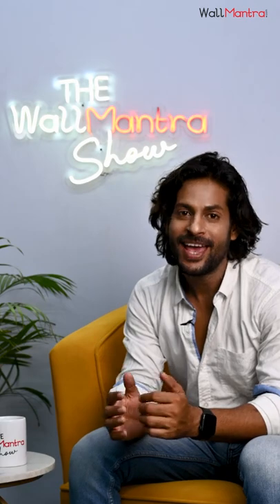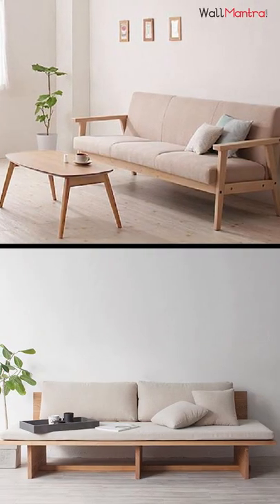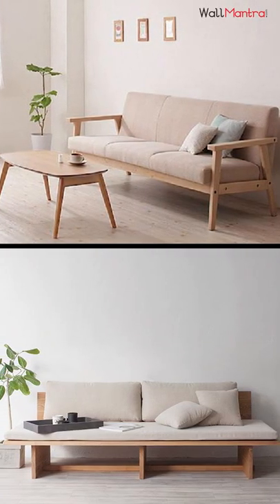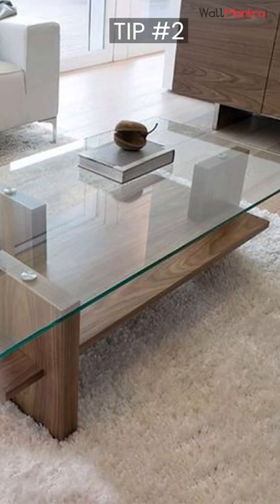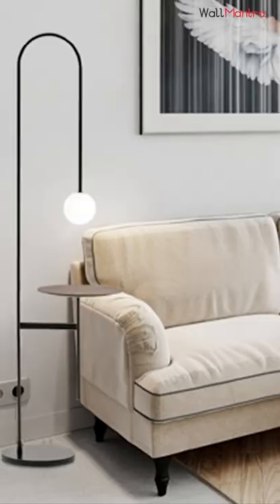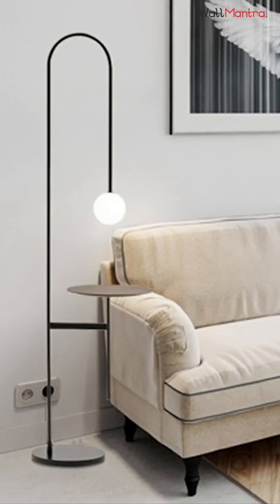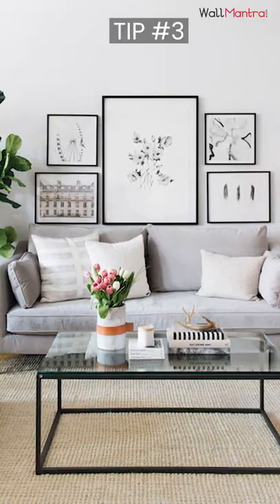𝐓𝐡𝐞 𝐖𝐚𝐥𝐥𝐦𝐚𝐧𝐭𝐫𝐚 𝐒𝐡𝐨𝐰 𝐄𝐩𝐢𝐬𝐨𝐝𝐞 : 𝟎𝟗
Here's to a decorative Sunday, with some quick and easy tips for home decor!

Today, we are going to discuss tips and tricks to achieve a classic minimalist look for your furniture without the help of any interior designer.

Our brand manufactures and exports classic minimalist furniture right at your door step. From high quality metal tables to luxury minimalist sofa set, we have got it all covered.